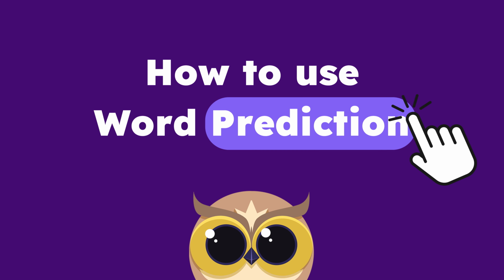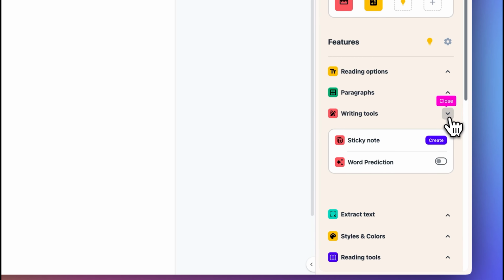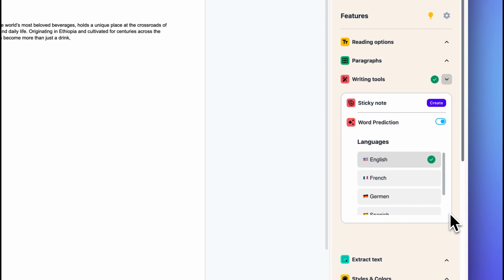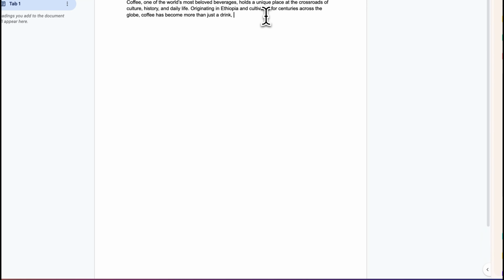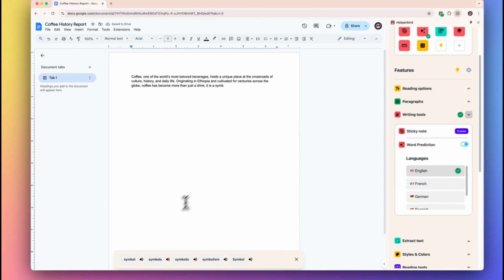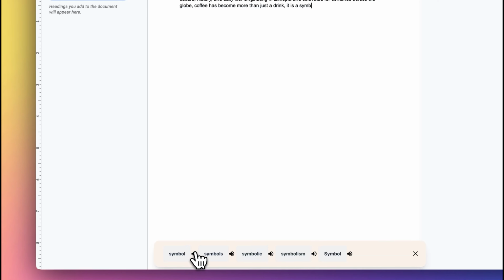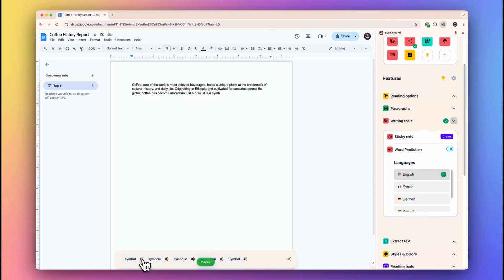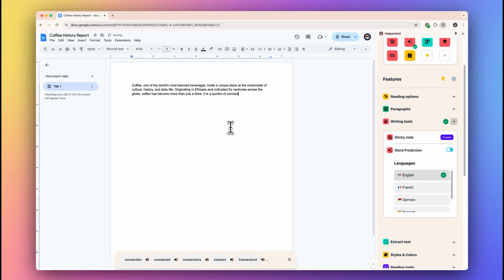How to Use Word Prediction in Helperbird (Quick Tutorial)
In this quick video, I’ll show you how easy it is to use Helperbird’s Word Prediction feature. Whether you’re writing emails, drafting reports, or just need a little help finding the right words, this guide has you covered!

With Helperbird, it’s all about making the web work for you. Word Prediction is just one of the many features designed to make writing faster and more accessible.

What I’ll cover:

How to enable Word Prediction
Using it in real-time
Adjusting settings or turning it off when you’re done
Helperbird is super simple to use, and I’ll walk you through every step.